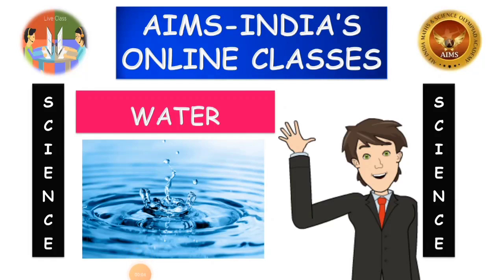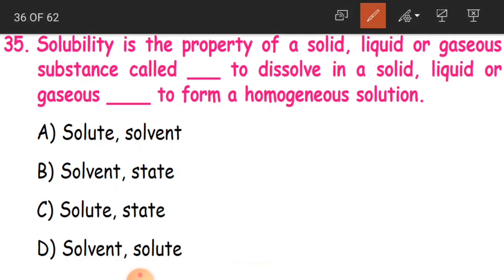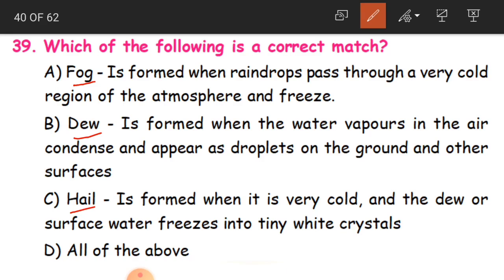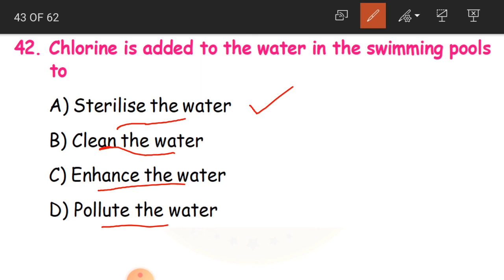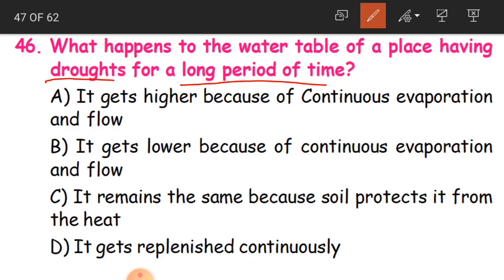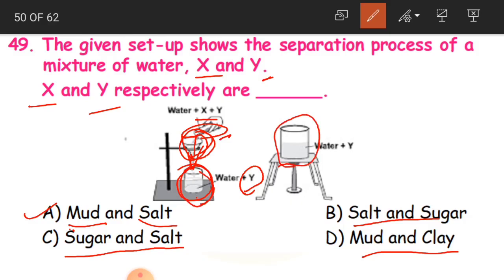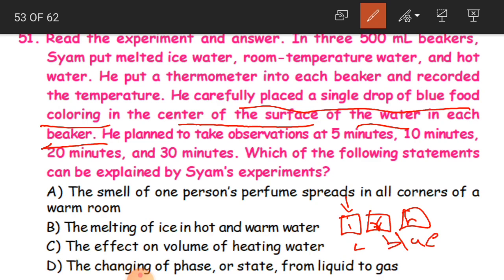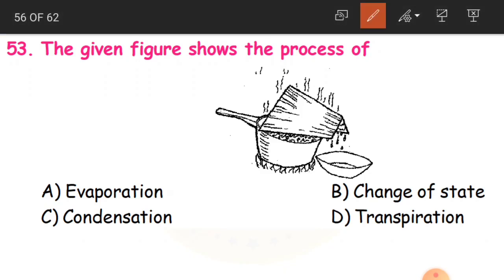5TH OLYMPIAD || SCIENCE || AIR AND WATER || PART 06